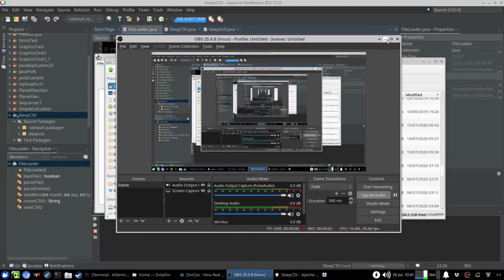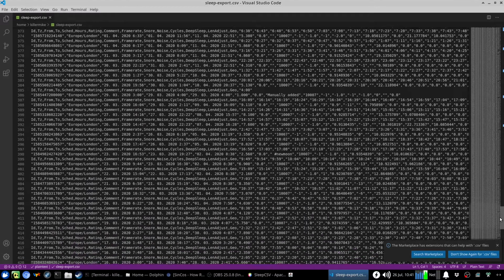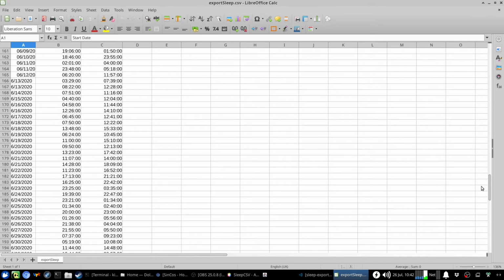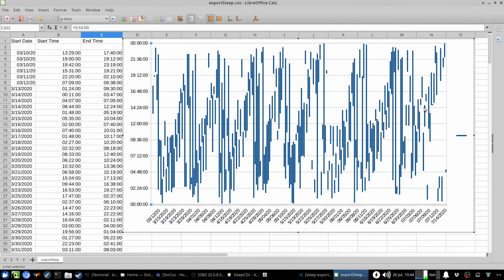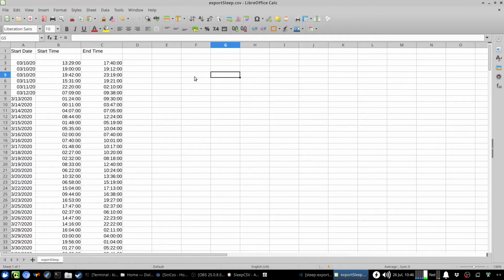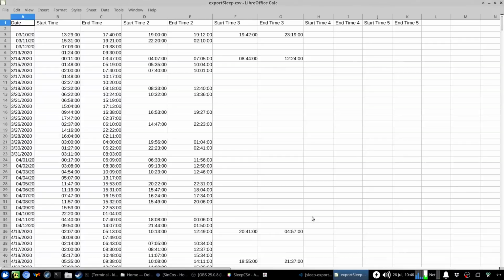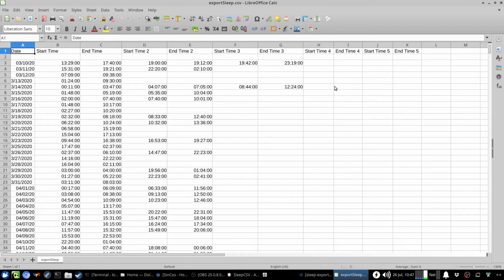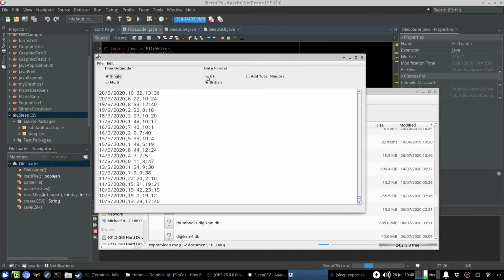Sleep As Android converter program (Java Swing)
Sleep As Android converter
This is a little program that I’ve been working on. It converts the backup CSV file from Sleep As Android into a more readable three column CSV file. This can be loaded into a spreadsheet and manipulated. The program comes with no guarantees of any kind. However, it SEEMS to work on my backup file. If you do try it out, my advice would be to carefully check the output before trusting it. I’d hate the thought of mucking up someone’s spreadsheet report about their sleep schedule, but as I said, it does look like it works. In addition, if you can’t run the program for some reason, I’d be happy to have a go at converting your file for you. In fact, I’d be grateful for some other people’s files to test the program.

I did a screencast video about it this morning. I’ve got some plans to add some more features, but I’m going to let the project rest for the moment. Speaking of which, I’m off to bed now.

Link to the program (You need to be able to run Java programs. I have run it on Ubuntu Linux and Windows 10).

Run with double click or, from the command line, “java -jar SleepCSV.jar”.

Right, I’m off to bed in a bit.